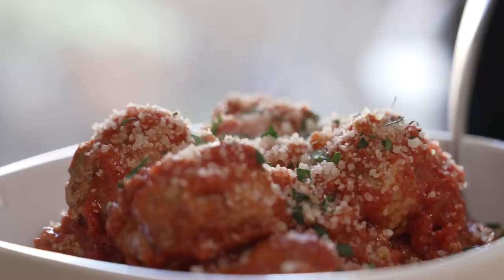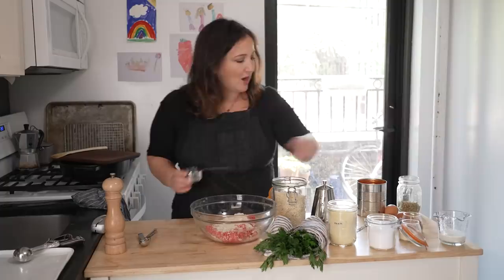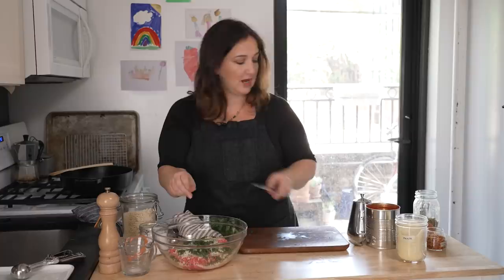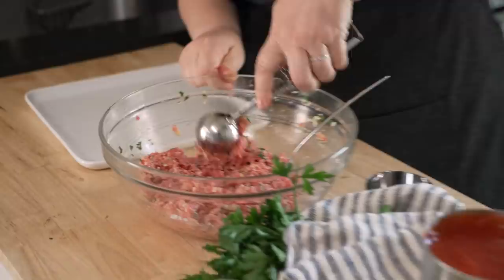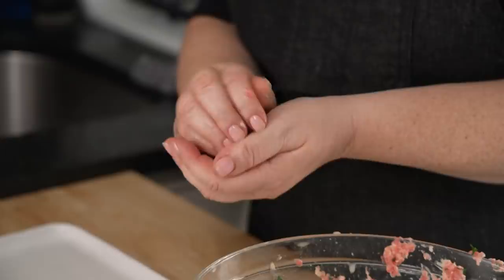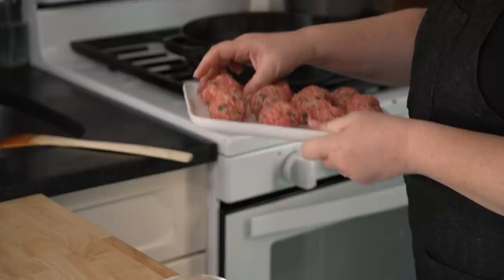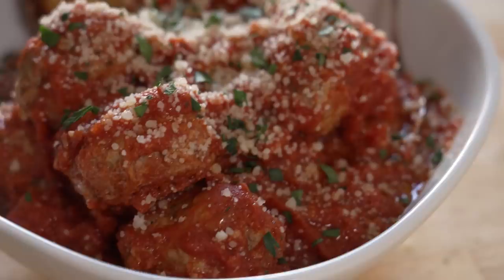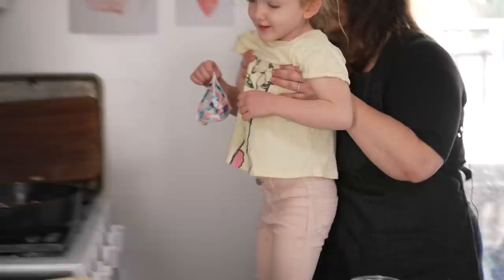How To Make Everyday Meatballs | Smitten Kitchen with Deb Perelman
My go-to meatballs are one-bowl, one-pot, frying-free and have so much flavor, they work as a standalone dish or with a side of salad, and by salad I mean garlic bread.

VIDEO CREDITS:
Production Coordinator: Sara Eagle
Calvin Robertson
Vincent Cross
Editor: Dylan Paffe

ANIMATION CREDITS:
John Finley
Dylan Paffe
Alicia Prieto